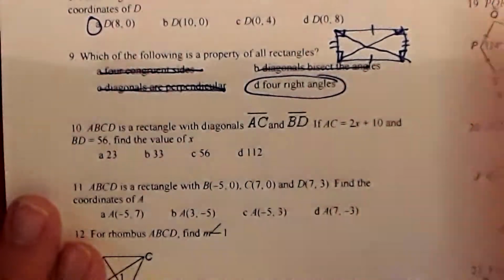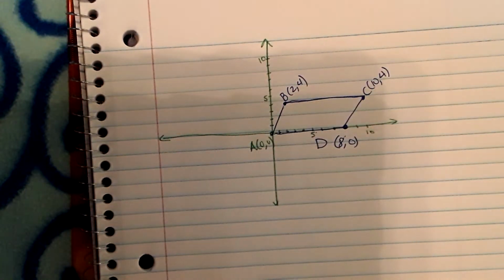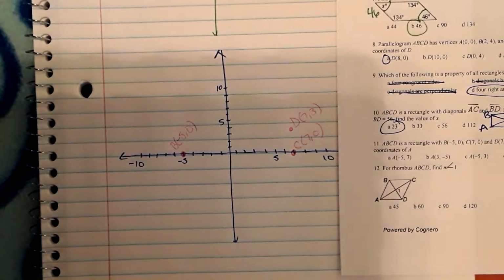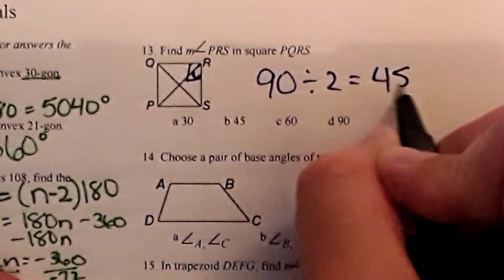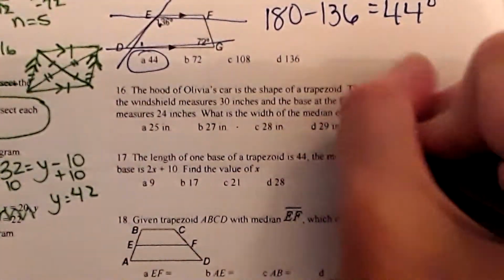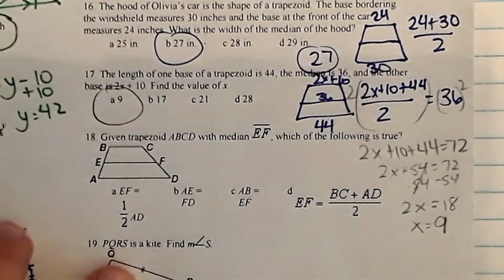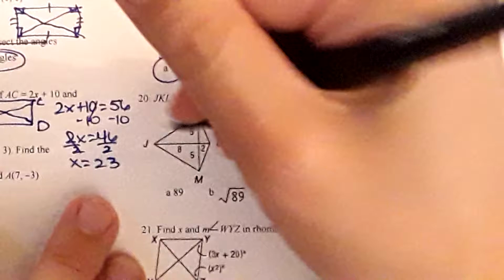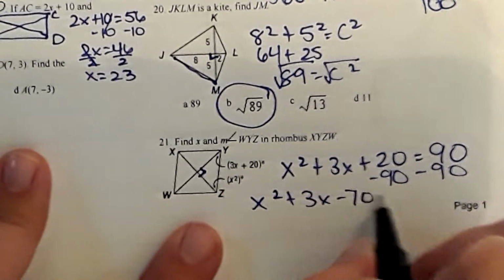Chapter 6 Practice Test Part 2 #8-21